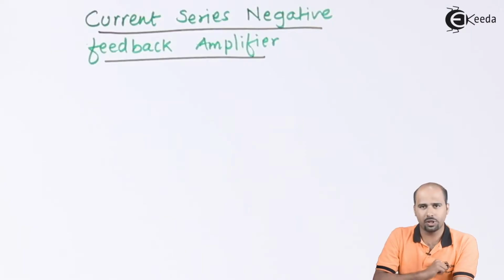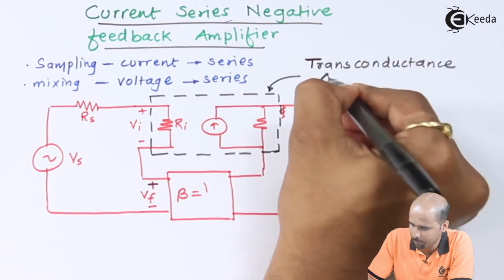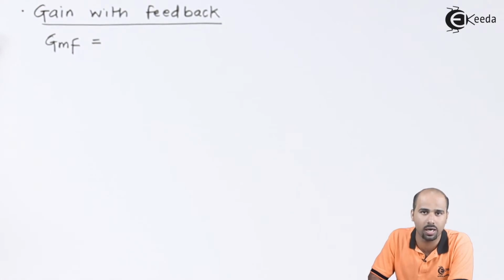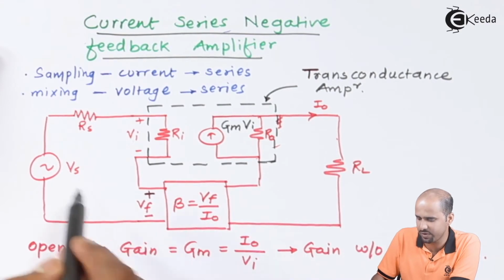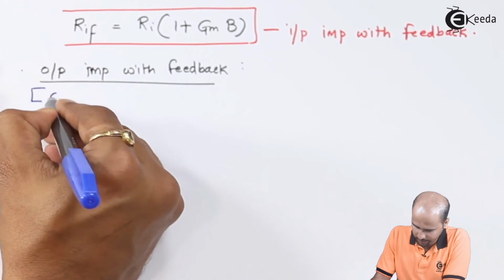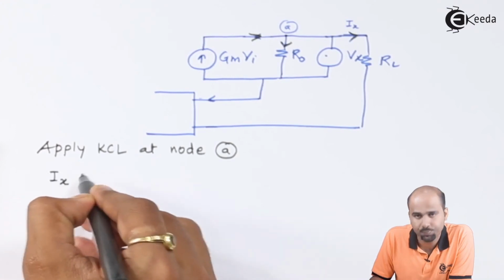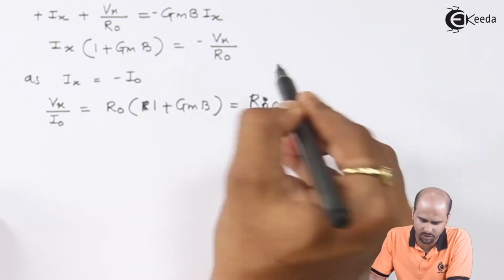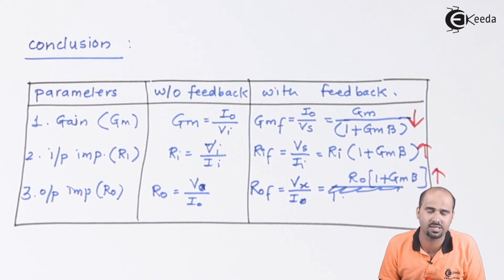Analysis of Current Series Negative Feedback | Electronic Devices and Circuits 2 in EXTC Engineering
Explore the intricacies of Negative Feedback in Electronic Devices and Circuits 2 with this comprehensive analysis of the Current Series. Delve into the principles and applications of this crucial concept in EXTC Engineering. Uncover the nuances of feedback mechanisms and their impact on circuit performance. From understanding signal processing to enhancing stability, join us on an insightful journey through the intricacies of current series negative feedback. Perfect for students and enthusiasts seeking a deeper grasp of this fundamental aspect, this video promises a clear, concise breakdown in just a few minutes.

Happy Learning.